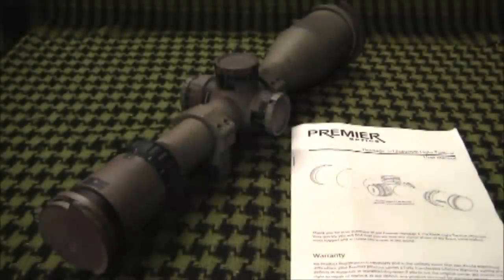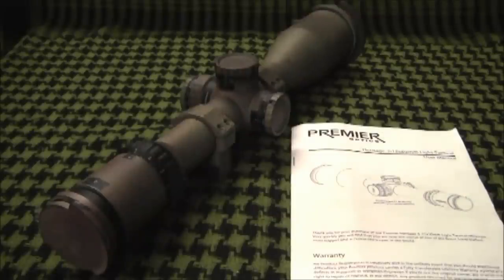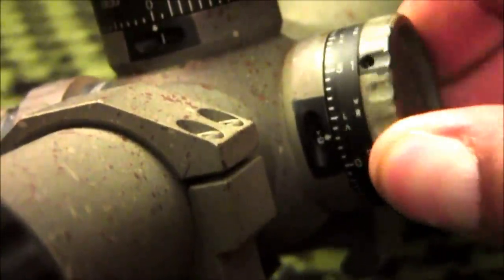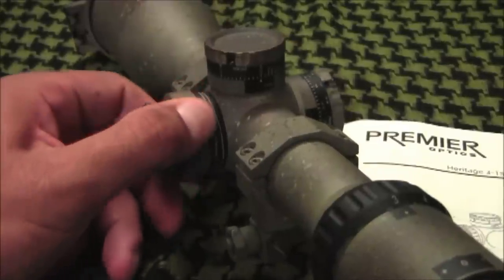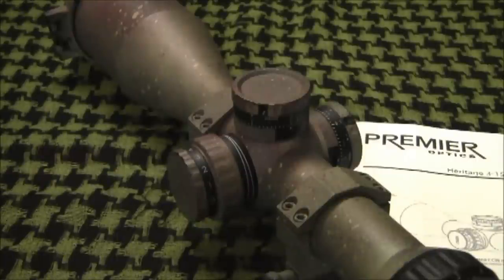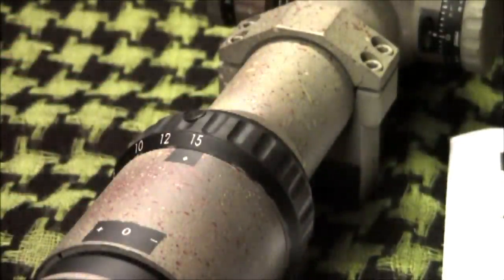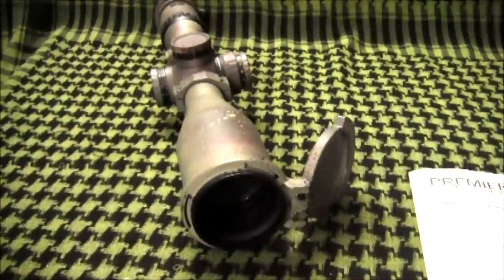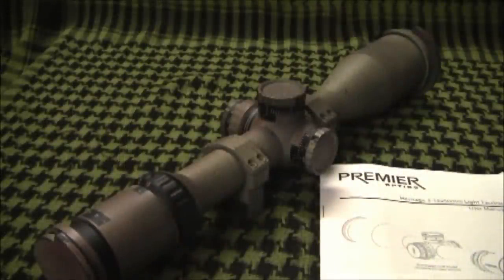Review: Premier Heritage 3-15x50mm Light Tactical Riflescope.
My review of the Premier Heritage 3-15x50mm Light Tactical.

BOB THOMAS, THE FOUNDER OF PREMIER, EARNED HIS STRIPES MAKING AND REPAIRING NAVAL GUN SITES FOR THE US NAVY IN THE 1930'S AND 40'S.

IN 2005, PREMIER WAS AWARDED THE CONTRACT TO MANUFACTURE THE RETICLE FOR THE UNITED STATES MARINE CORPS' THEN-NEW SCOUT SNIPER DAY SCOPE, THIS WAS A MAJOR MILESTONE FOR THE COMPANY.

IN 2008 CHRIS THOMAS, THE GRANDSON OF BOB THOMAS, RECRUITED A TEAM OF GERMAN OPTO-MECHANICAL ENGINEERS WHO ARE RESPONSIBLE FOR THE QUALITY SCOPES YOU SEE TODAY.

Currently, Premier 3-15x50mm Tactical Riflescopes are mounted to the Marine Corps' M110 Semi Automatic Sniper Systems.

Here are some of the Light Tacticals Specifications

Specifications:

Magnification              3-15x
Eye Relief   90mm nominal
Exit Pupil   11.5mm-3.5mm
Diopter Range   -3 to +2.5
FOV    12.8-2.8m low mag - high mag
Reticle    Gen II, Gen II XR, A7 & various custom reticles
Illumination Range  11 Intensity Settings; 6-Hour Auto Shut Off
Battery   CR2032
Click Value   0.1 mrad/0.25 moa
Elevation Knob  12mils double turn w/revolution indicator
Windage Knob  6mils single turn w/direction indicator
Total Internal Elevation Travel  18mil/61.7moa
Total Internal Windage Travel  12mil/41moa
Parallax Range   50m-Infinity

Dimensions:
Length   14"
Width   3.25"
Height  2.5"
Obj. Outside Diameter: 60mm
Weight (w/out lens cover or scopecoat) 25.9 oz. (1.618lbs)
Lens Cover Weight 1oz.